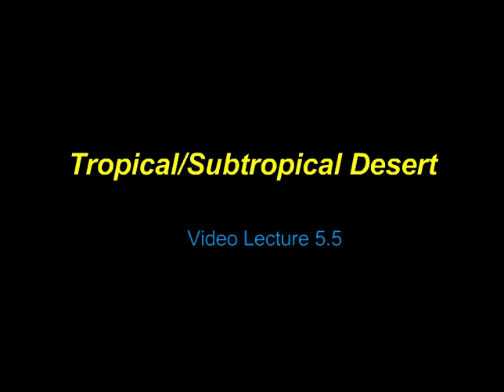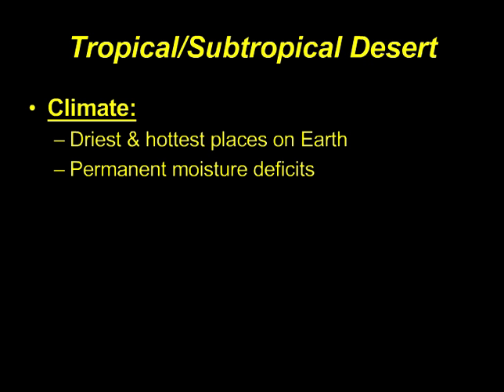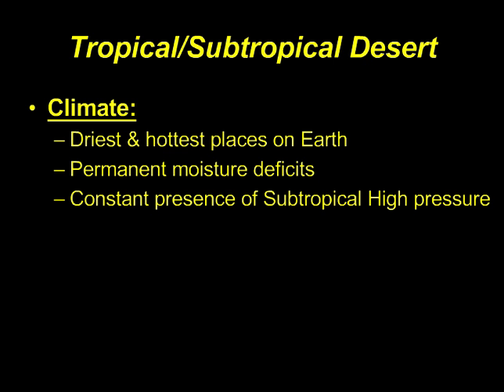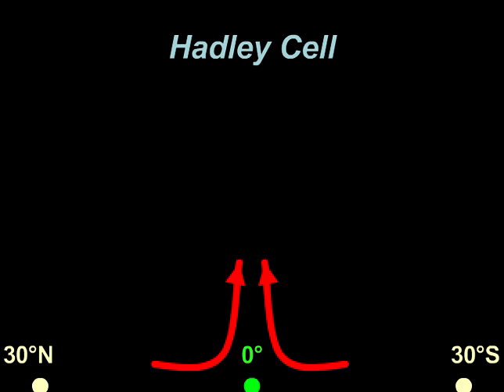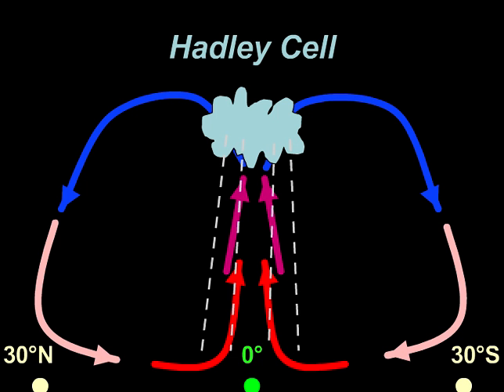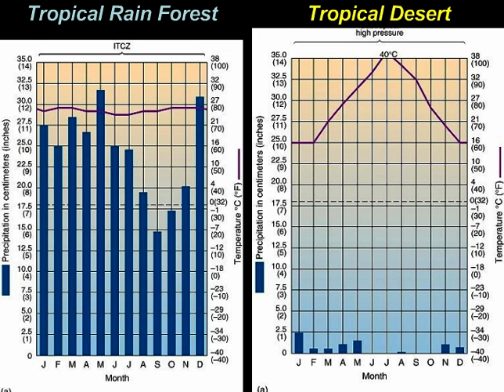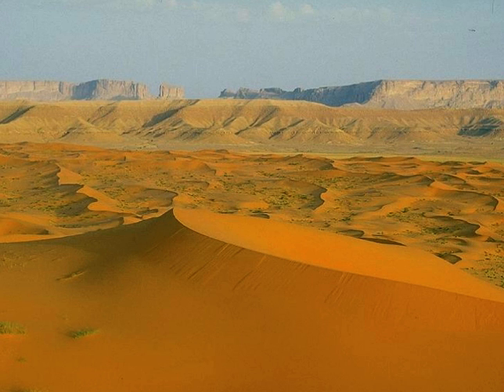G107 - Video Lecture 5.5